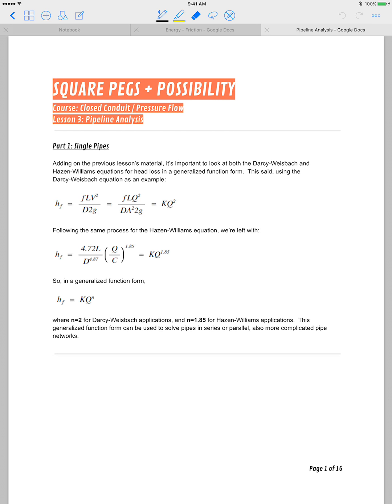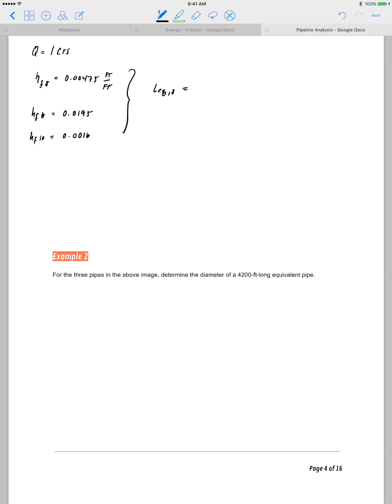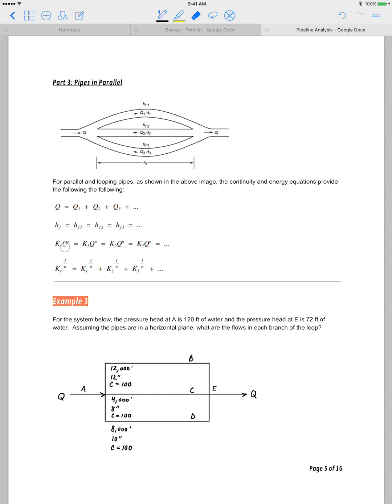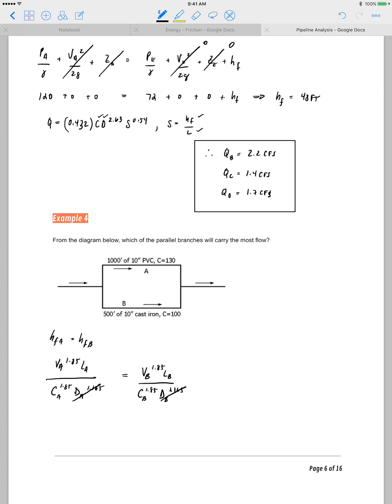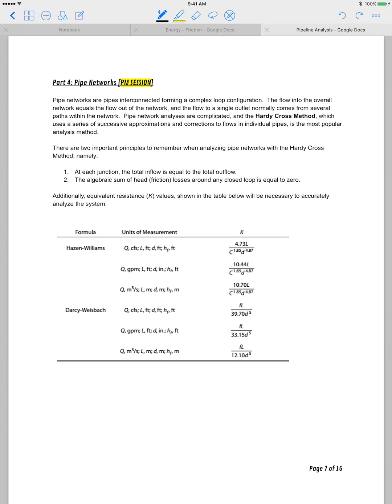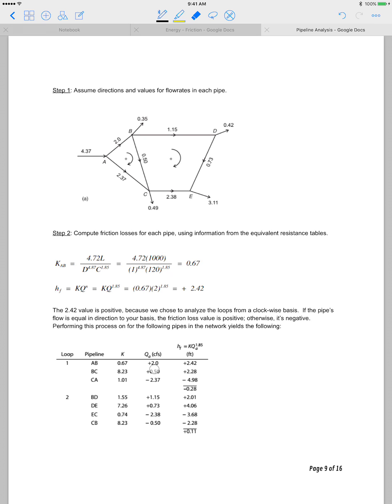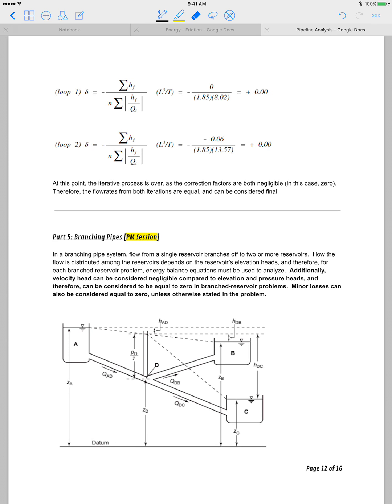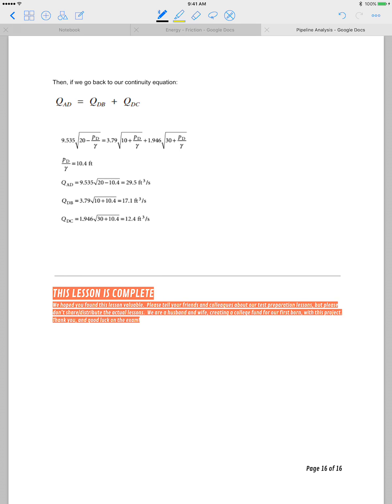Civil PE Exam Prep Lecture & Problems: Pipeline Analysis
This lesson adds to the two previous lessons, and trains you in pipe systems ranging from simplistic to complicated.  It focuses on tricks you’ll likely experience on exam day, regardless if you’re only responsible for AM or PM material.  Additionally, we specifically indicate what sections of this lesson are PM vs AM. Enjoy, and good luck on the exam!